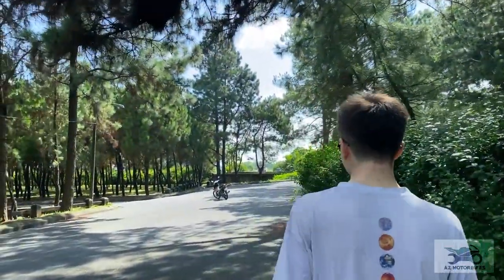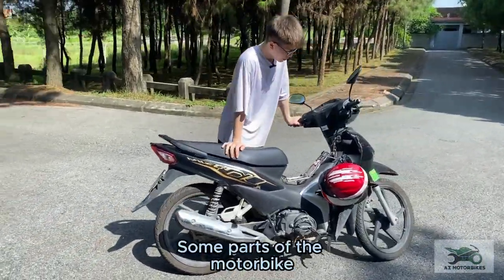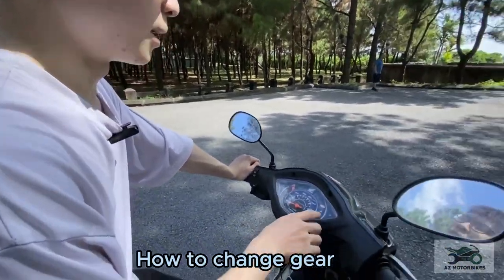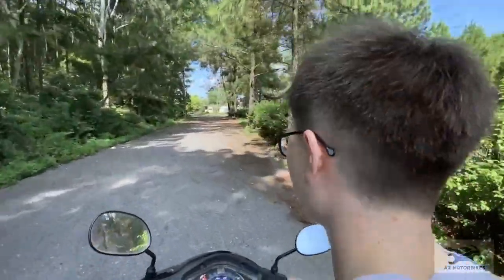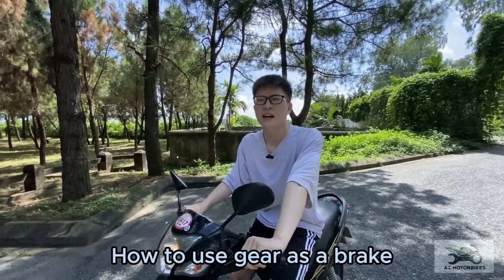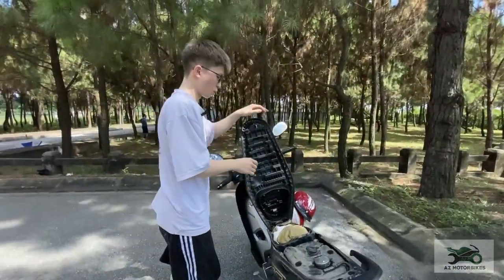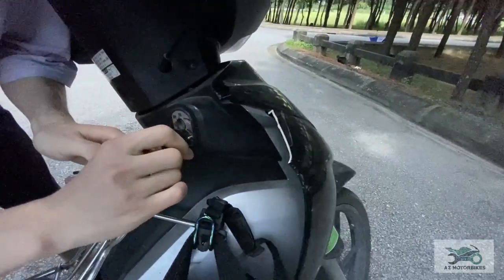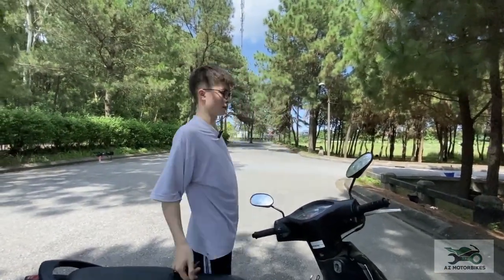How to drive a semi-automatic motorbike in Vietnam/ Southeast Asia.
Are you ready to embark on an exciting journey of learning how to ride a semi-automatic motorbike? Look no further! In this comprehensive guide, we'll walk you through step-by-step instructions on how to handle a semi-automatic motorbike with ease and confidence.

From understanding the semi-automatic transmission to perfecting gear shifting techniques, this video is designed to help riders of all levels gain the skills they need for a smooth and enjoyable ride.

Whether you're a beginner or looking to enhance your riding abilities, this video is for you. Get ready to embrace the freedom of the open road and experience the joy of riding a semi-automatic motorbike.

00:00 Intro
1:31 Some parts of the bike
3:31 How to drive
5:25 How to change gear
6:00 Traffic lights and open roads
7:41 Use gear as a brake
8:26 Seat lock and neck lock
10:04 Outtro